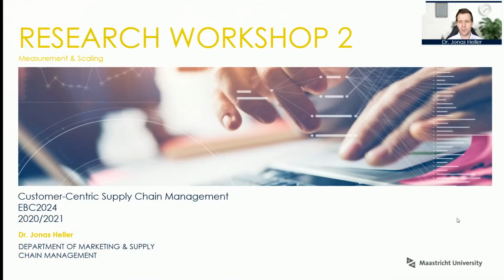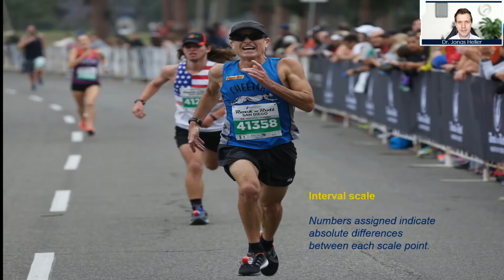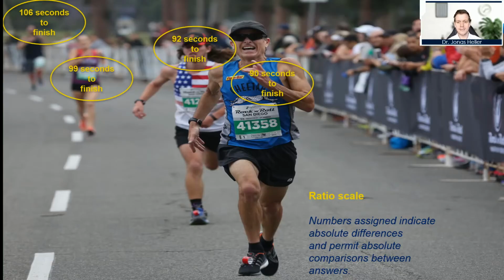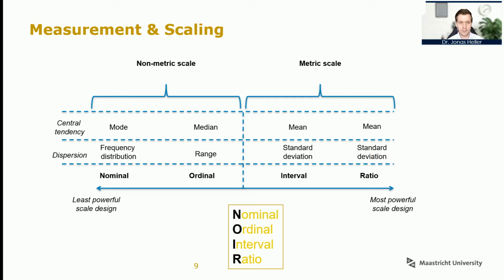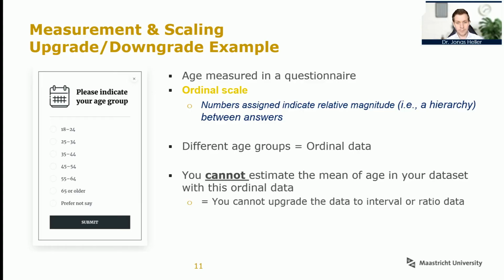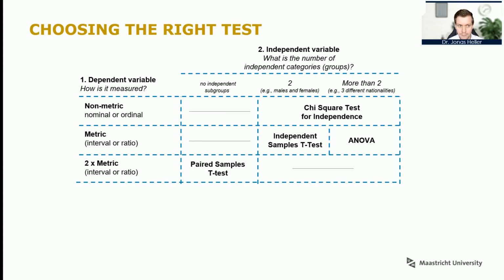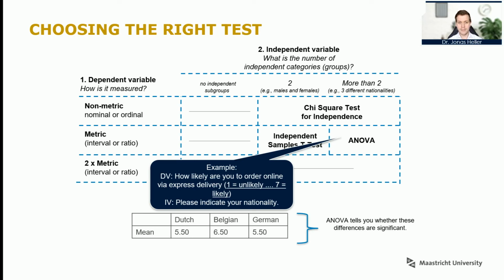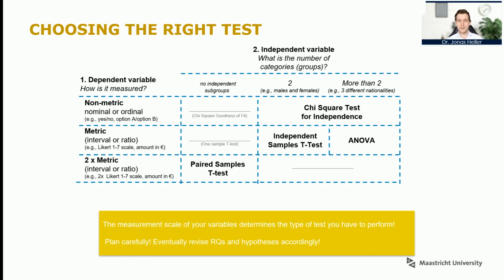Research Workshop 2 - Measurement and scaling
Introduction(0:00)
Measurements and scaling (0:16)
The NOIR questions (6:55)
Why do measurement and scaling matter?(8:03)
Downgrading (but never upgrading):(10:11)
Why relevant for the marketing research project?(13:47)
Chi-square test for independence(14:36)
Independent samples t-test(15:45)
ANOVA(16:45)
Paired samples t-test(18:00)
Important for your MRP(20:00)